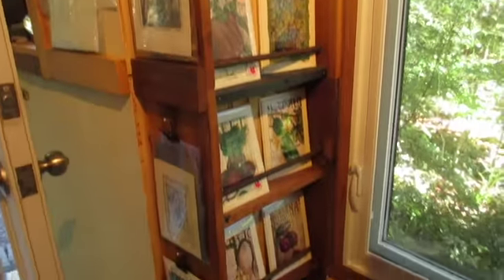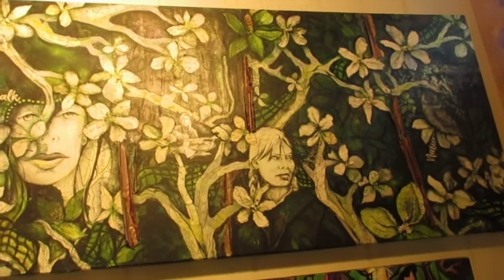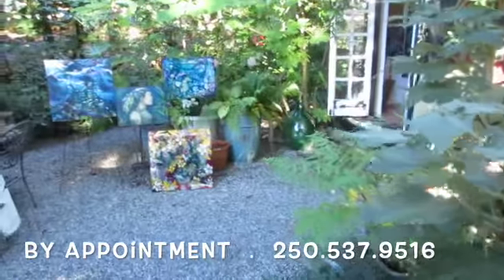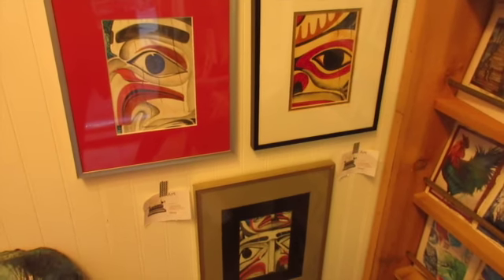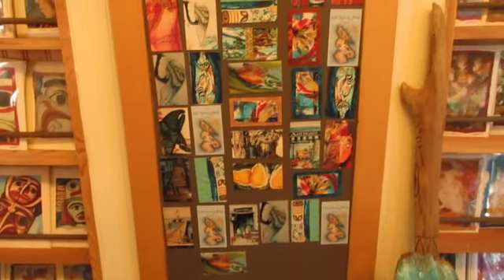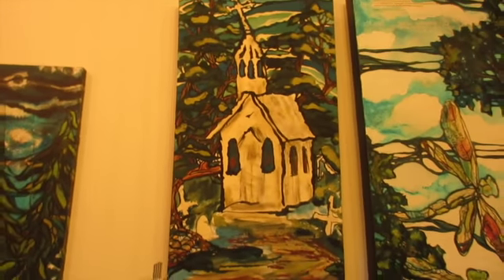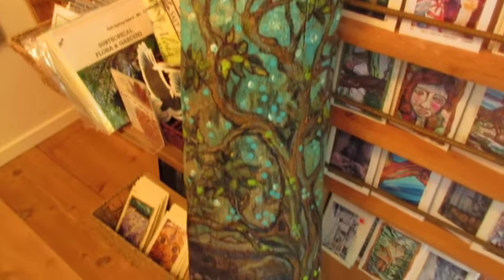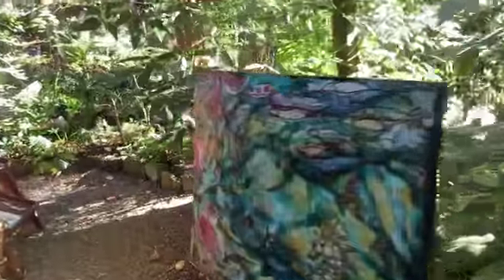Art on Salt Spring Island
Art on Salt Spring Island at Gallery 59.  Wendy and Banana Joe are part of the art culture on Salt Spring Island. We are on the salt spring studio tour group as well.